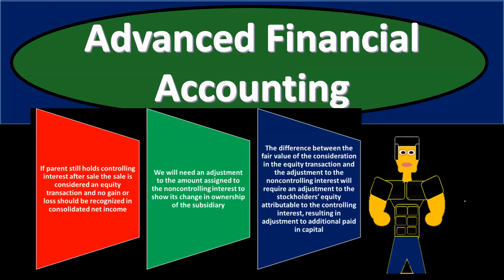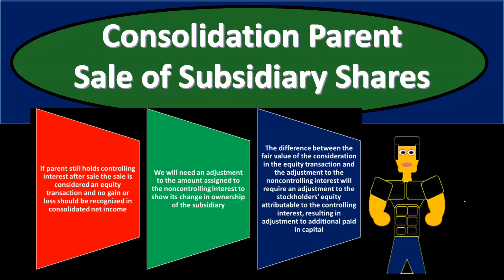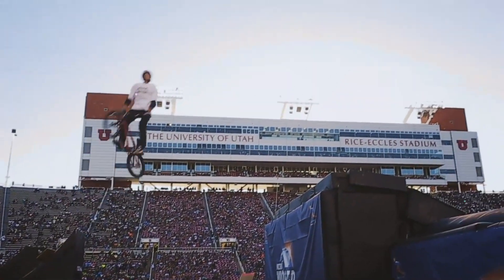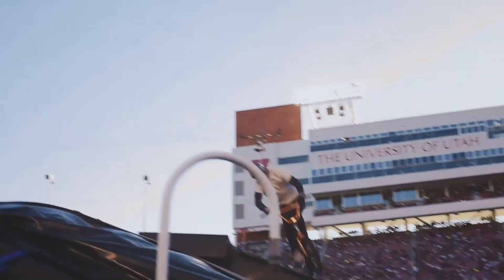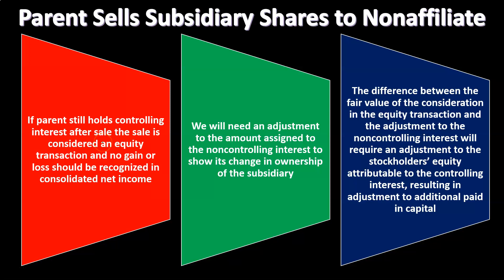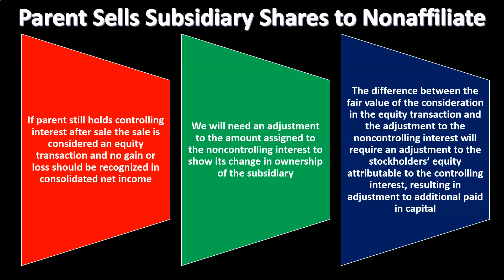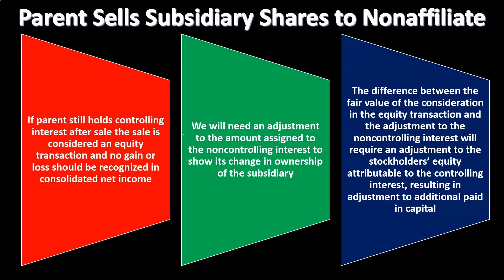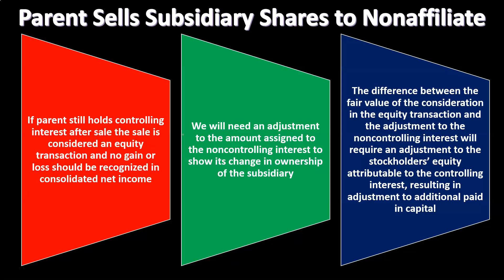Consolidation Parent Sale of Subsidiary Shares 915 Advanced Financial Accounting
Consolidation Parent  Sale of Subsidiary Shares